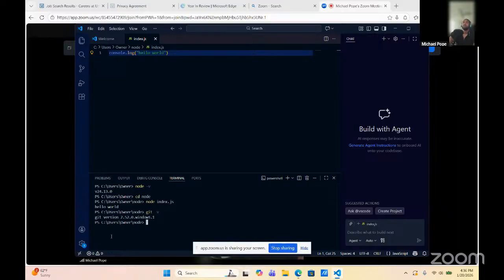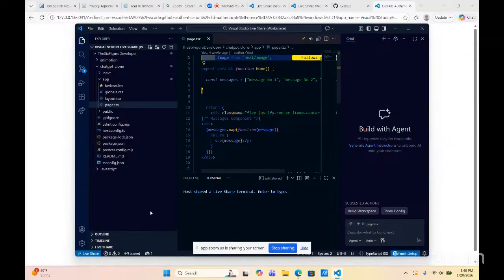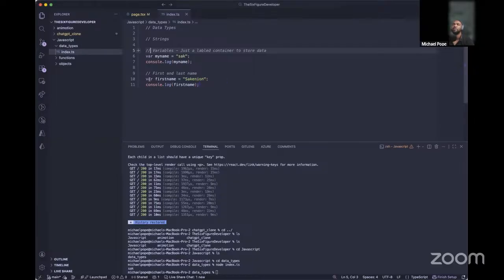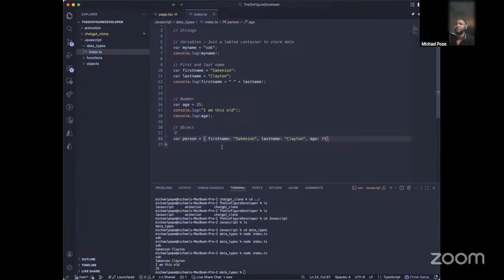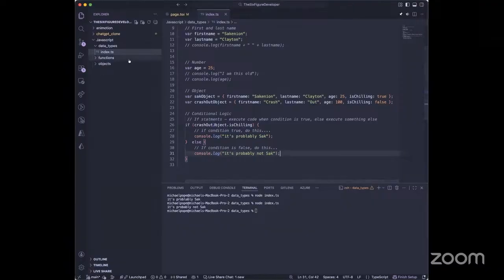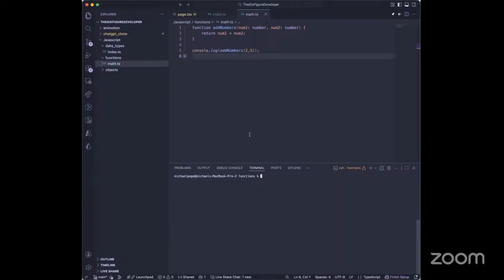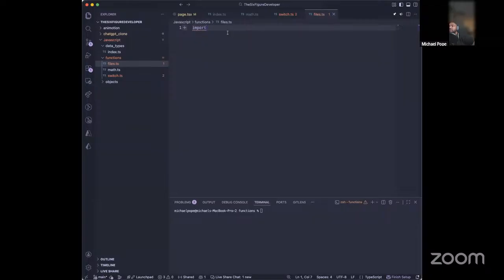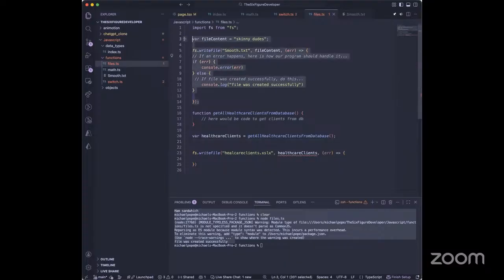Teaching Javascript Live